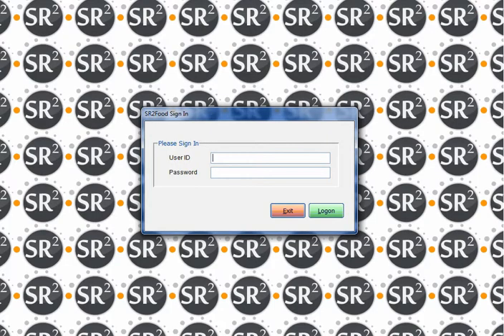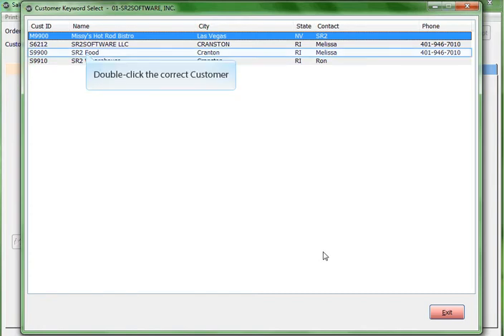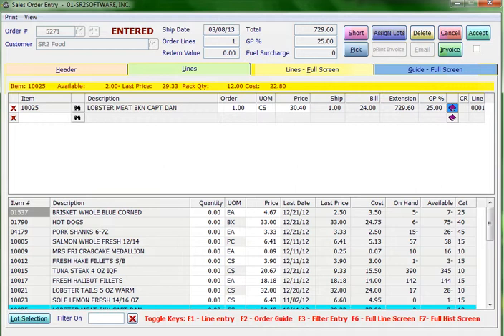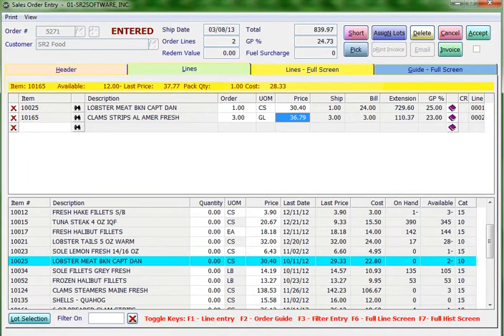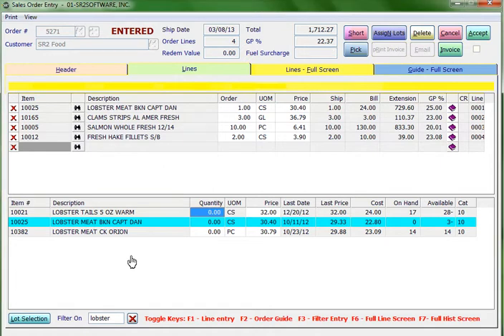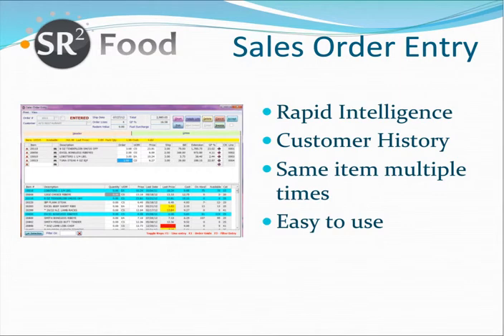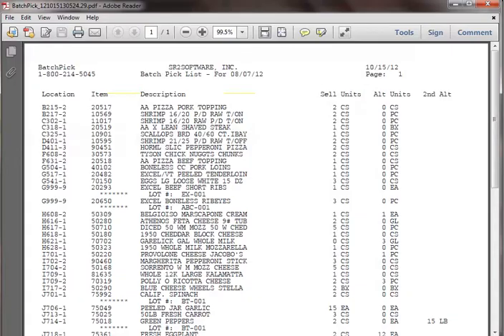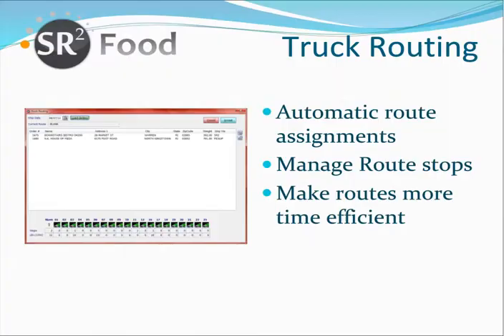SR2 Food Demonstration 2013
Overview of SR2 Food Software 2013